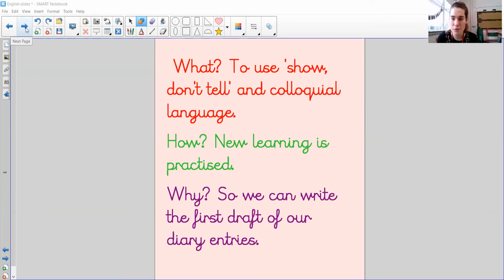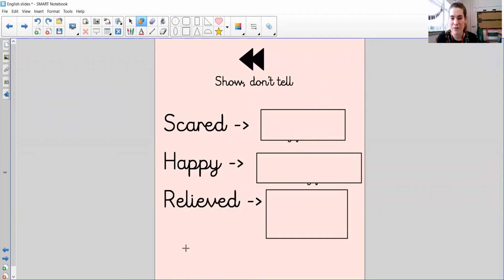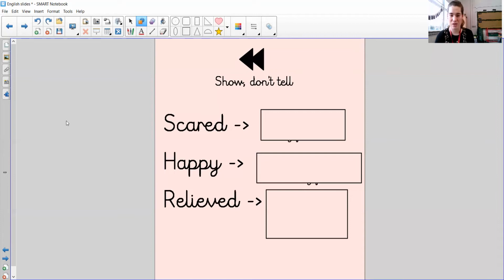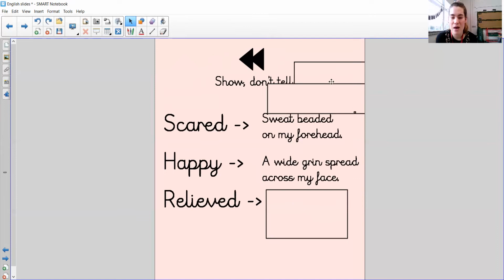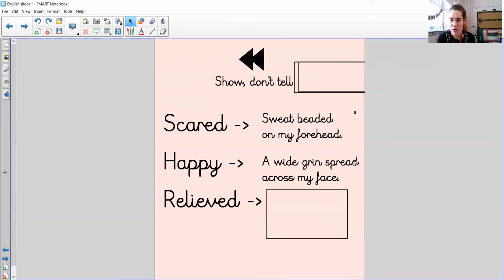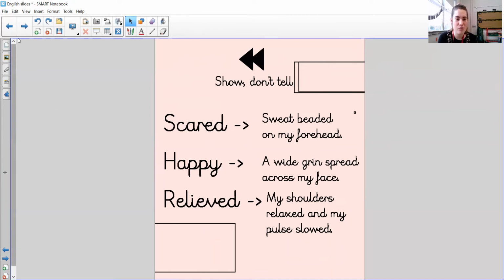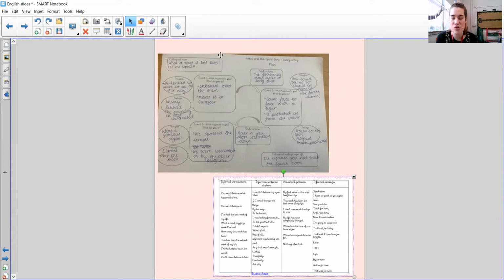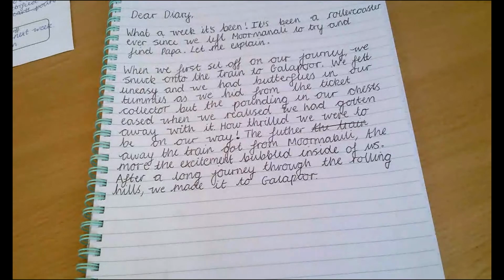Tuesday 9th February - English